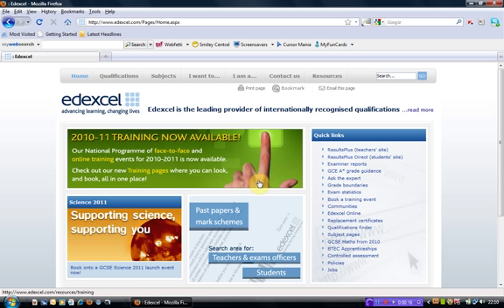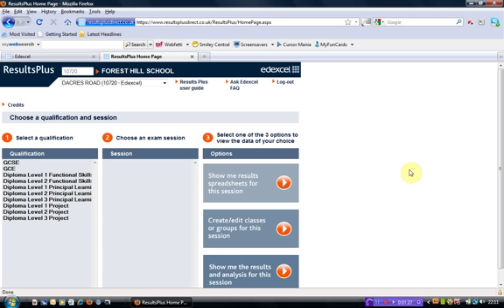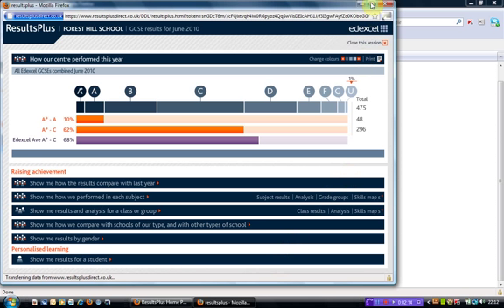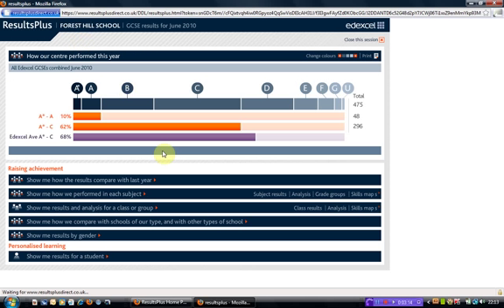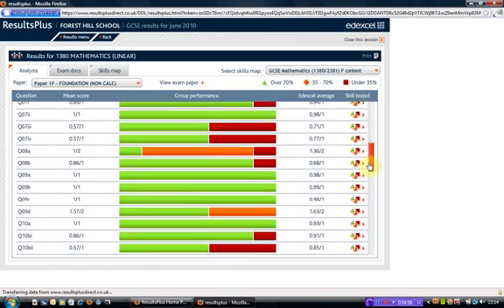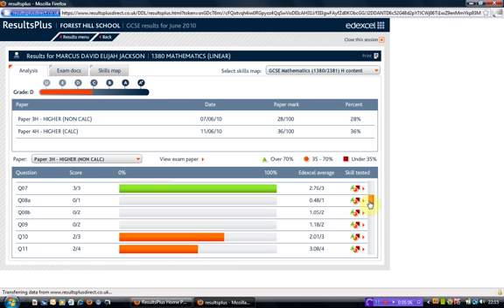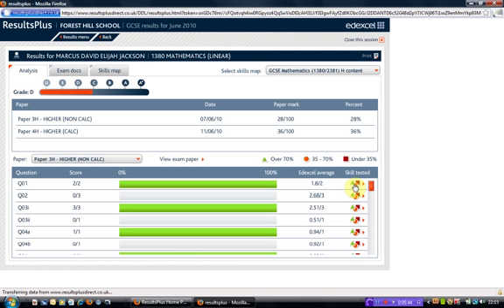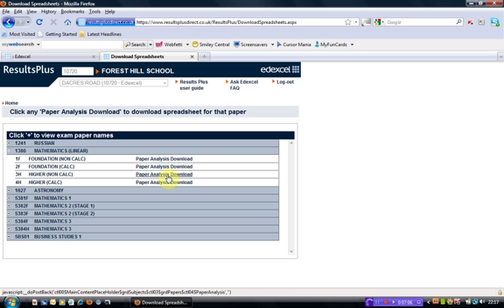Results Plus Video for Rob